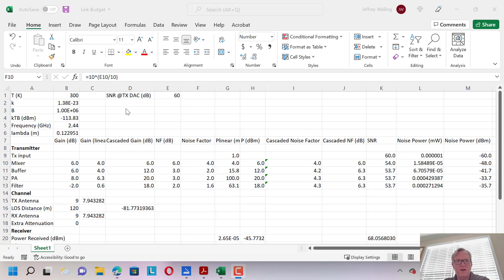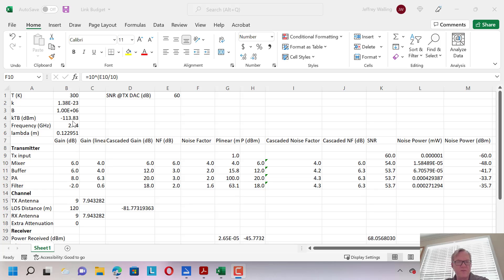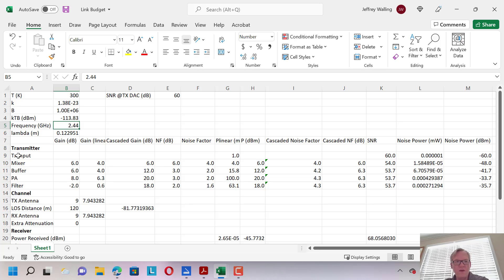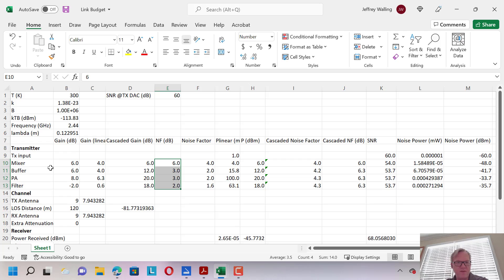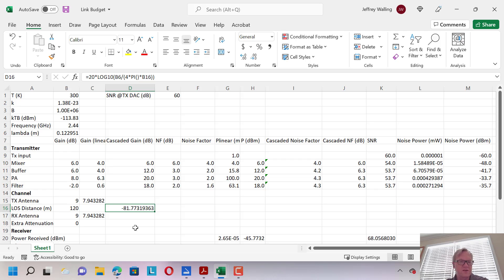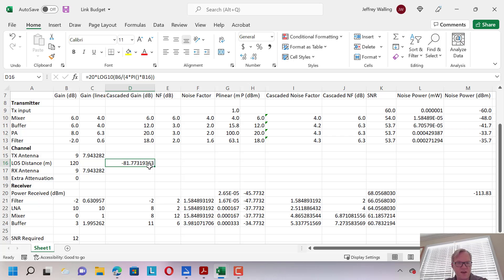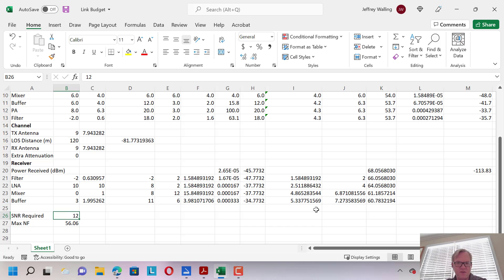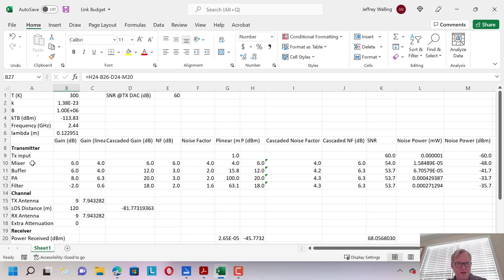Link Budget Analysis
In this video, we look at designing a spreadsheet to do basic analysis of a link budget. This is a simple budget with just gain and noise, but the ideas can be scaled for more complex analysis and can be scaled to include non-linearity.